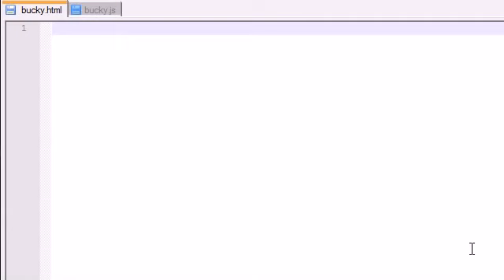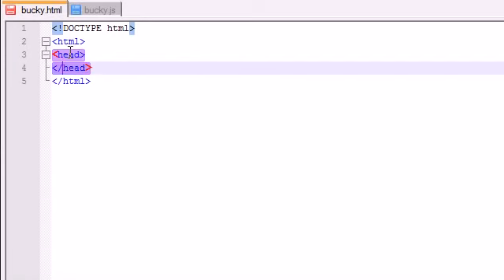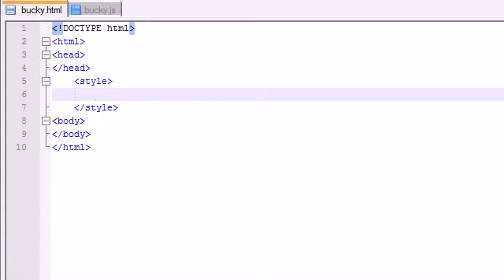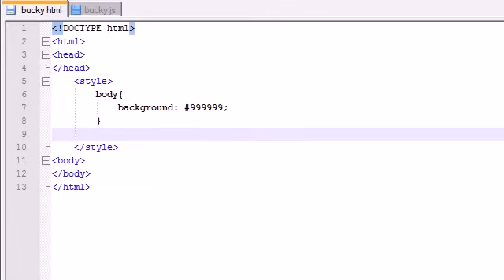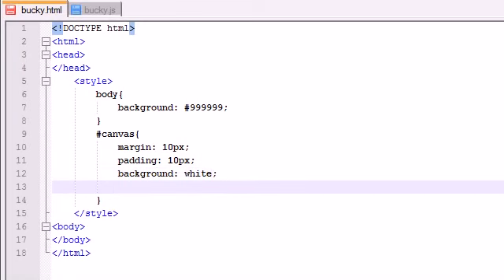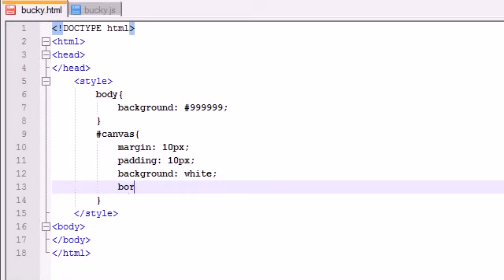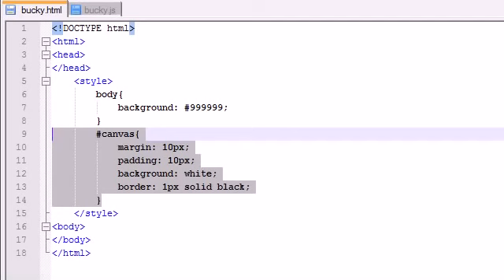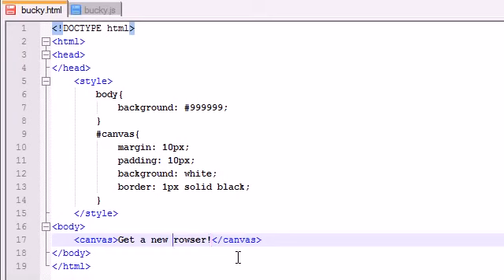HTML5 Canvas 1 Introduction